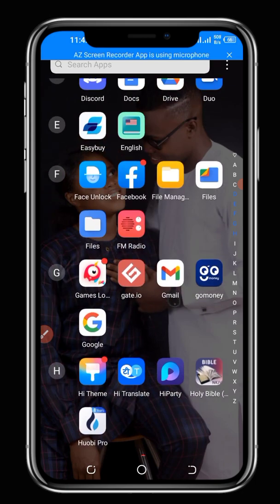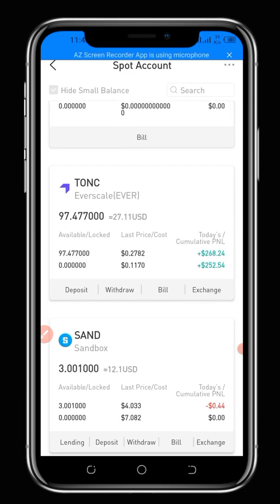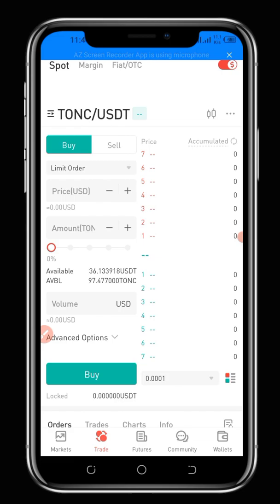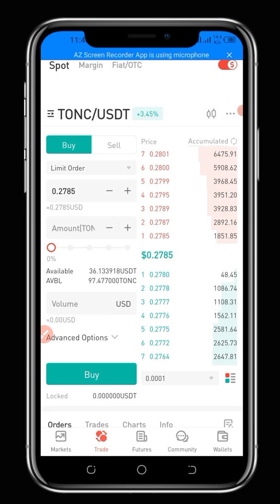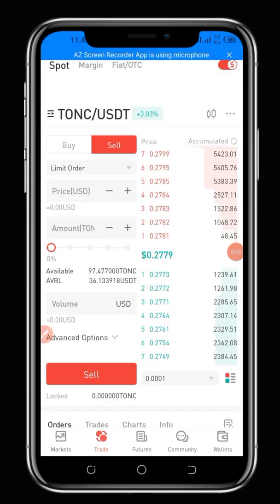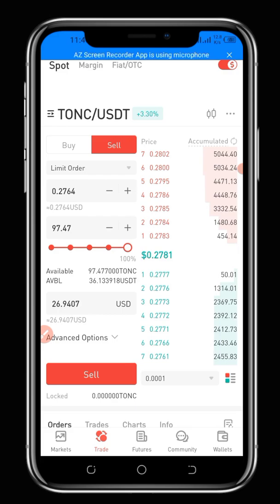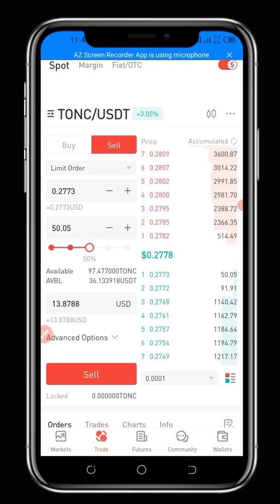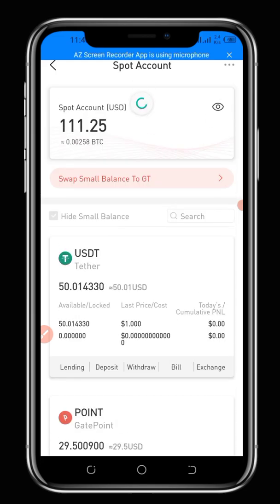How to Swap Coins of Gate.io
Here is a step by step guide in how to Swap or exchange tokens from one crypto to another on gate.io. Here is why you need to check out the gate.io exchange.

UID: 7465448 I'll also show you how to use Gate.io app on your phone.